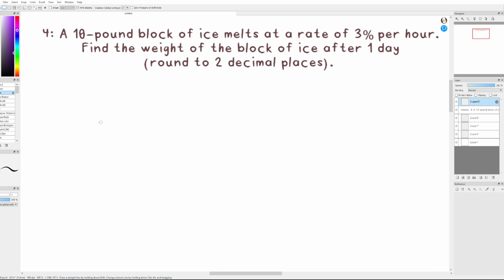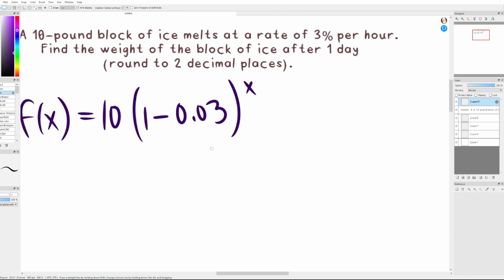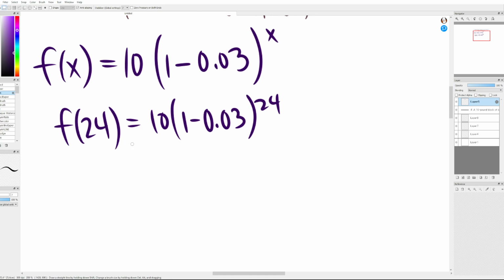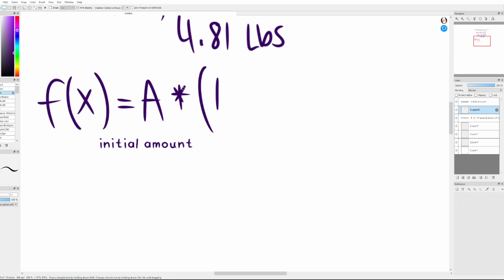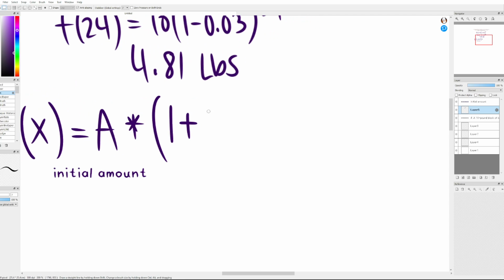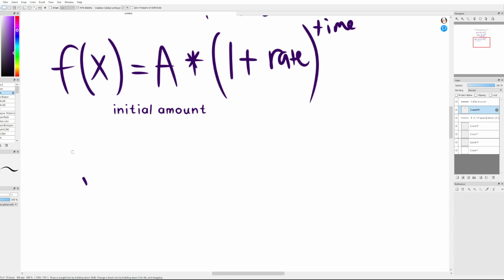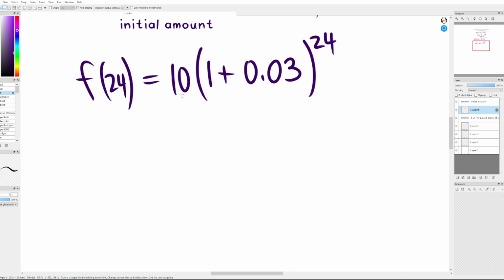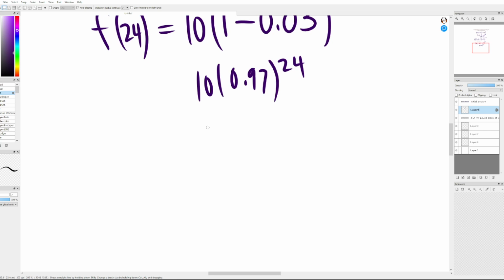Exponential Growth Equation: A Quick Explanation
1:10 is the more in depth explanation!